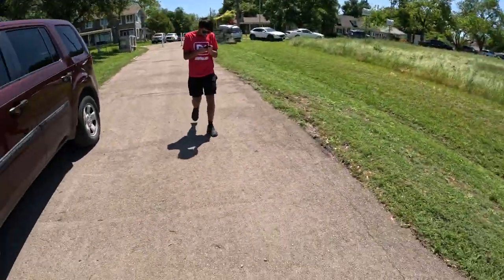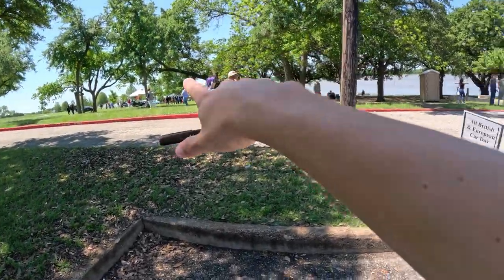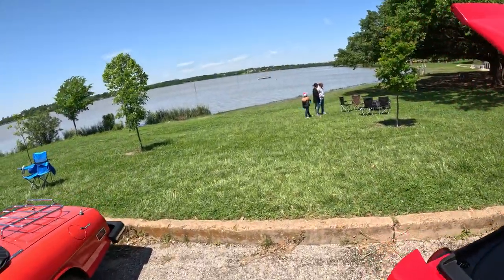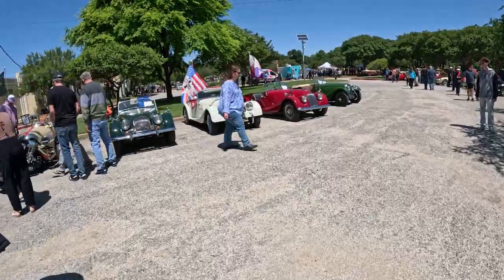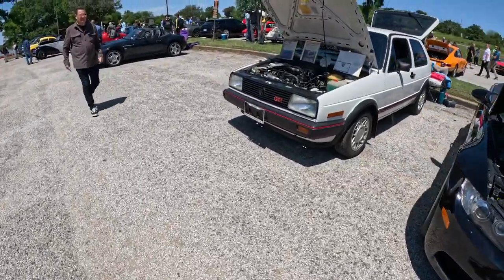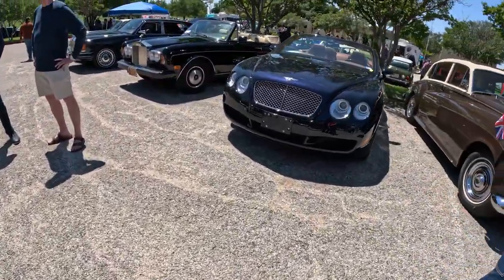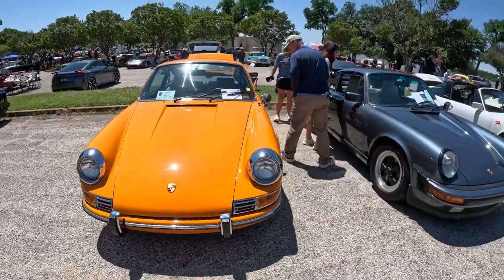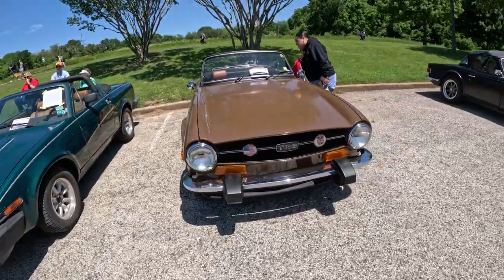British and European Car Meet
it was really cool to see all the old cars and see some cars and see brands that i have never seen before. Got to see some discontinued brands.